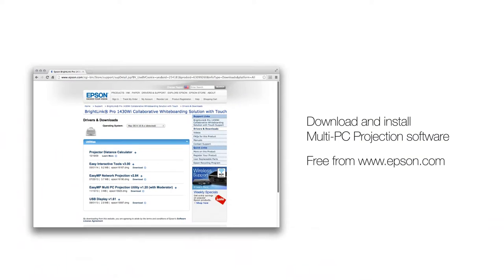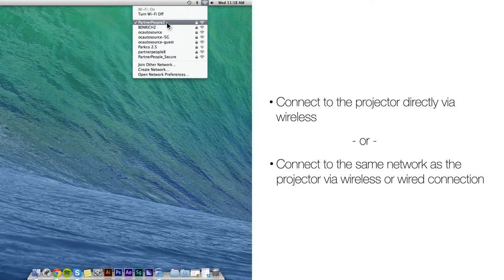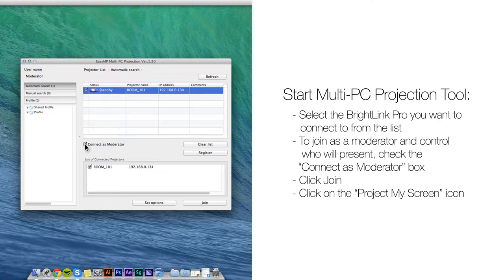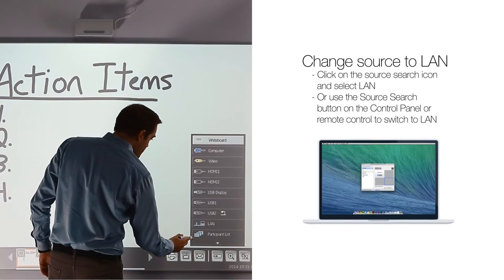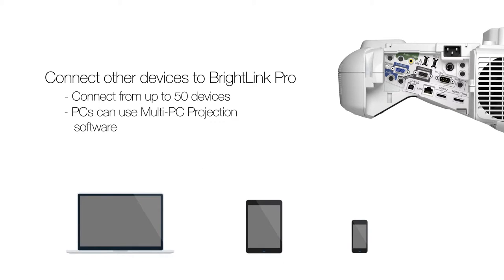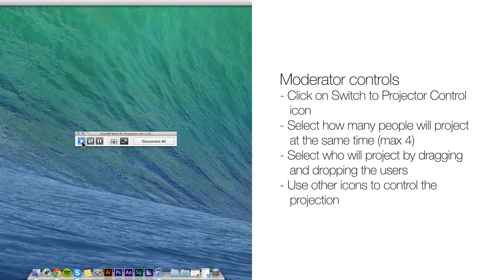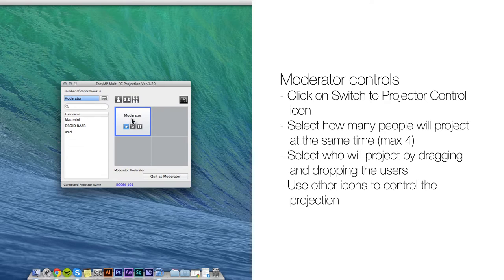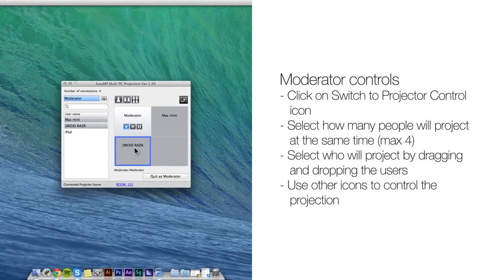Epson BrightLink Pro Projector | Multi-PC Projection Tutorial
Learn how to project from multiple devices using multi-PC projection on the BrightLink Pro.